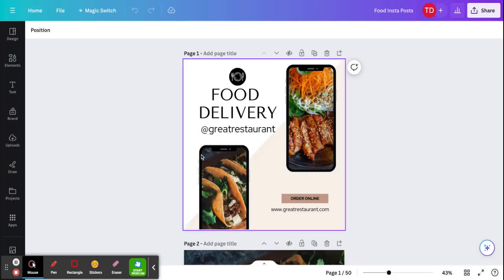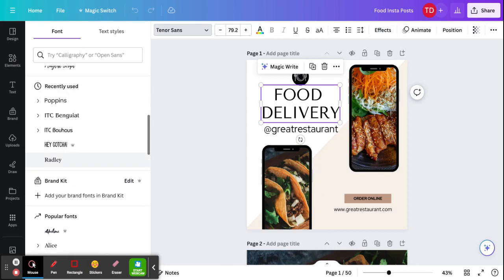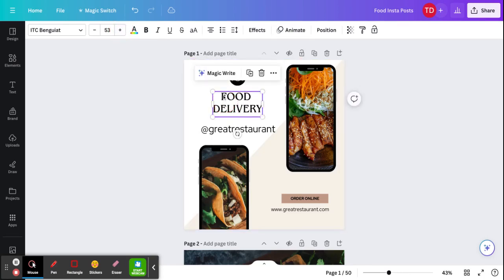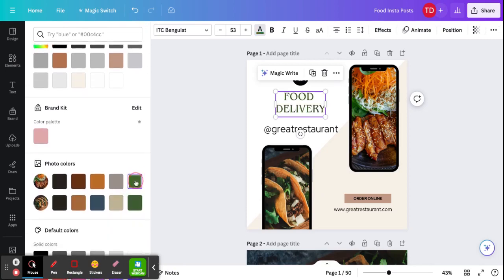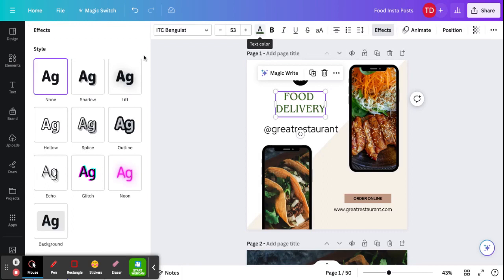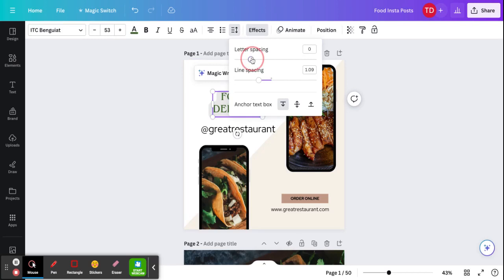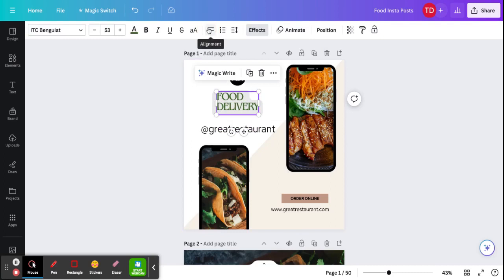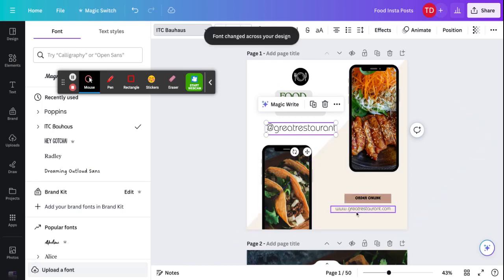Your Guide to Canva Text Editing: Uncomplicated & Stress-Free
Stop struggling with text edits and start creating beautiful designs with ease. Our video guide, Your Guide to Canva Text Editing: Uncomplicated & Stress-Free, will help you take your design skills to the next level. Learn the best tips and tricks for editing text, and create impressive visuals with no stress. Check out the video now and start your journey to stress-free text editing with Canva!